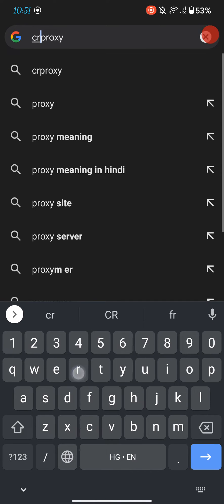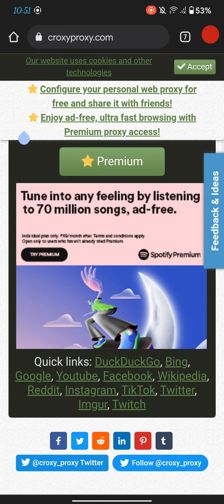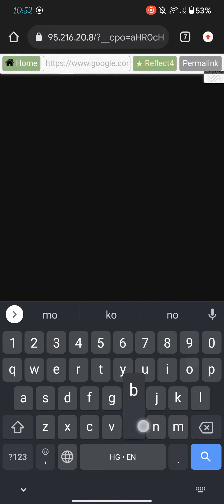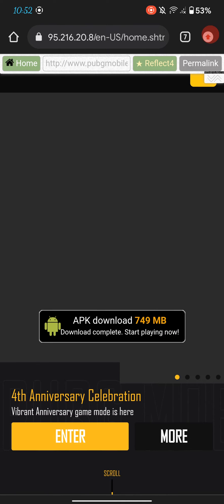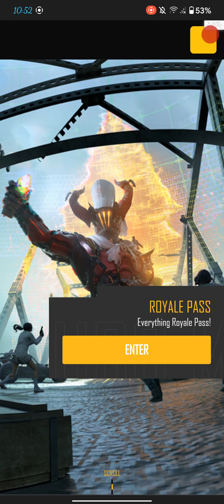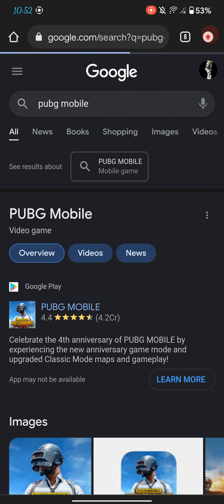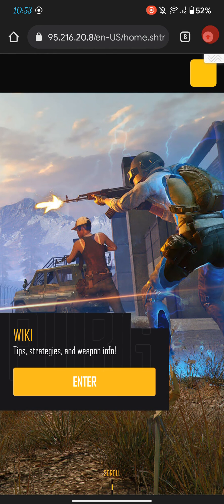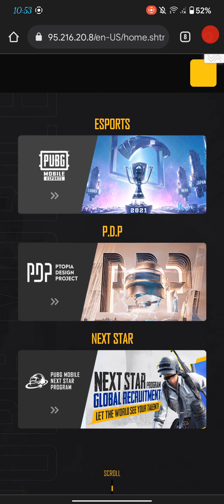CroxyProxy Advanced Secure And Free Web Proxy | Access Restricted sites without any VPN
In this video we will learn how to use CroxyProxy.com site it's use in unblock sites without any VPN, no one application block this method ...
A proxy server is used for a variety of purposes, including functionality, security, and privacy. With a proxy, you can control the internet usage of employees, save on bandwidth for faster connectivity, load balance between services, and access blocked resources.
Open block site,
bypass the blocked barrier by government,
open adult site without vpn,
Virtual private network,
by pass any block site apps,
I was bought a earphone that was really good for gaming, music 🎵, calling, i used 3 years when i bought that was refurbished.
If you Have low budget and want to buy specifically for gaming you can buy it (Highly Recommend because i used it 3 years)
I will help you to inform you some basic things, some basic Knowledge which is very important to know in your daily life so you can present your self anywhere confidently, and solve basic problem without any help, these basic information  makes you little more smarter in your friend circle.😃😃😄